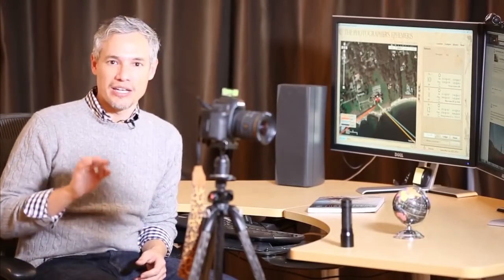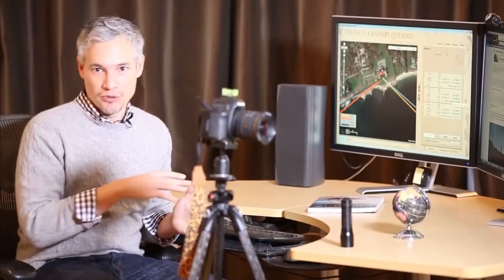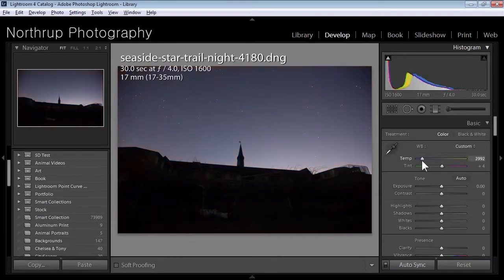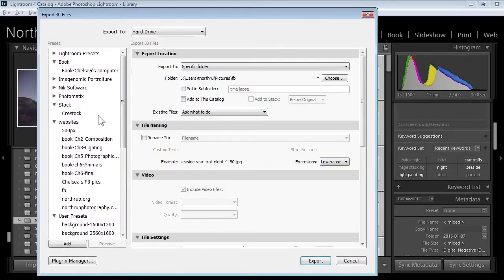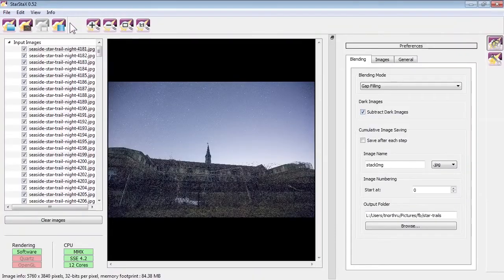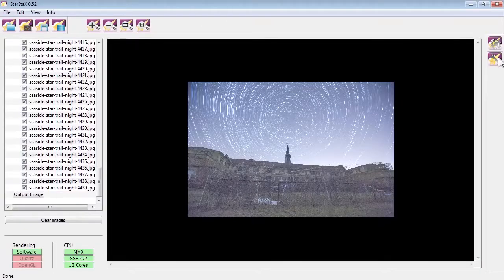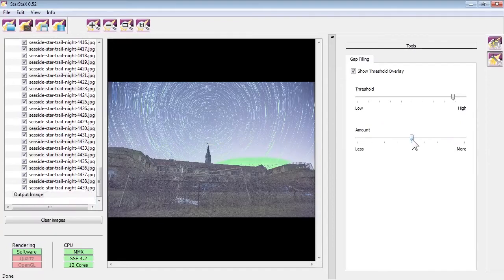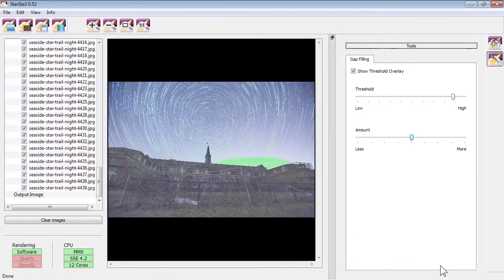How to Photograph Star Trails using StarStax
This private video is intended only for readers of the book Stunning Digital Photography